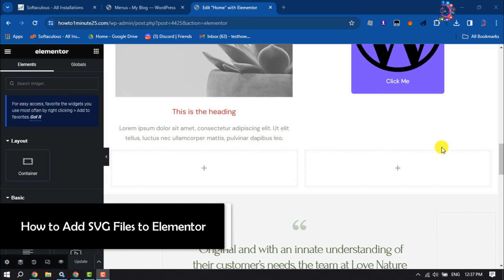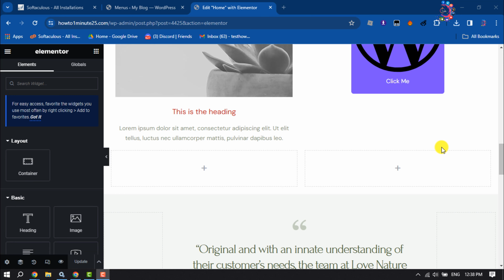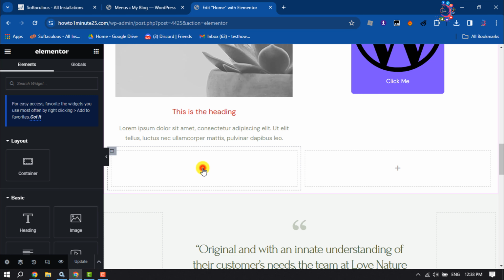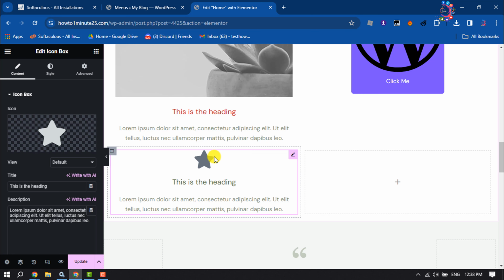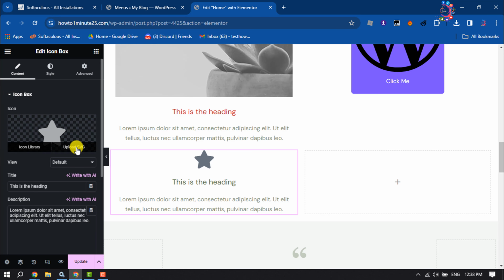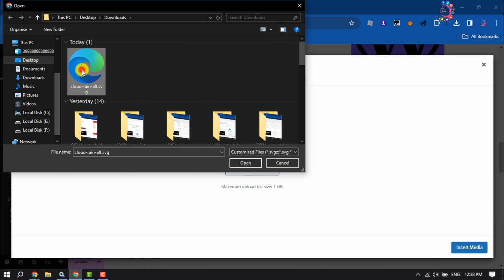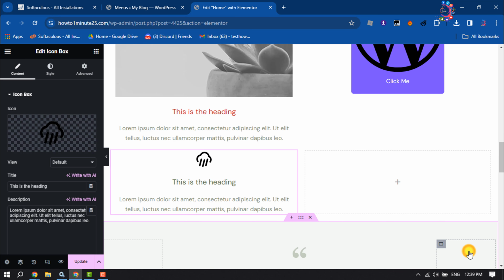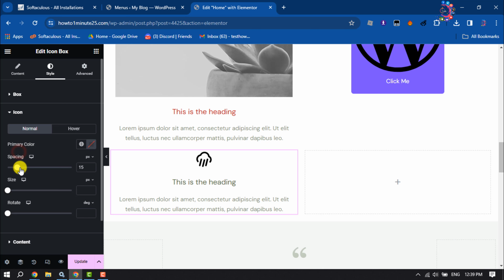How to Add SVG Files to Elementor (Quick & Easy)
I'll show you by video and written tutorial how to get SVG Backgrounds on any Elementor section, column, or widget, whether or not you're comfortable with CSS.

How do I add a SVG file in Elementor?
How do I add an SVG file to WordPress?
How to add SVG file in CSS?